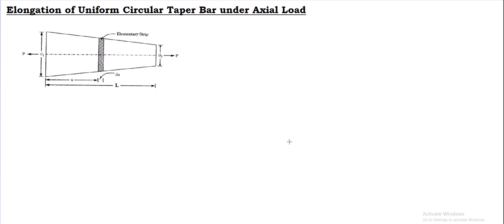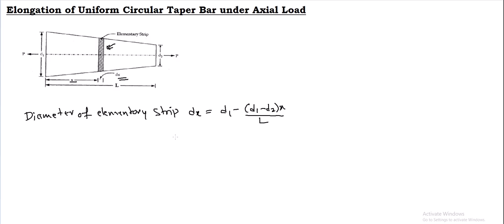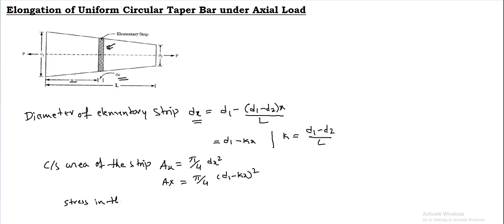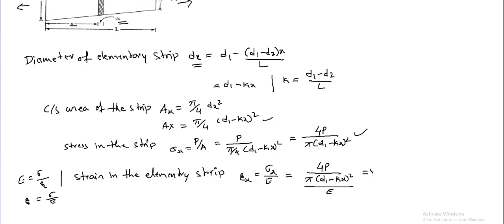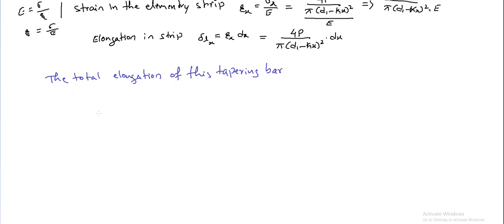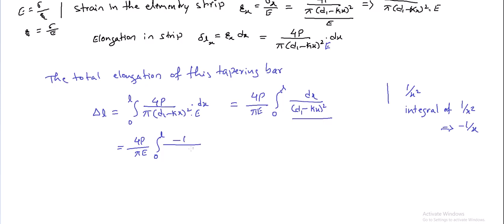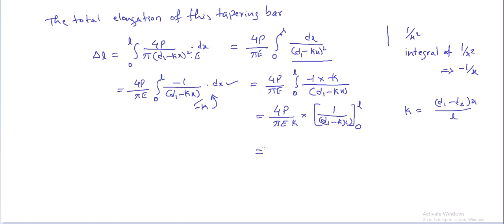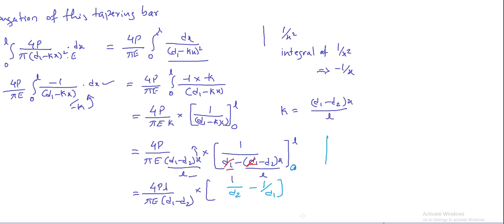Elongation of a Uniform Circular Taper Bar Under Axial Load | Complete Derivation | SOM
In this video, I have explained the derivation of elongation (extension) of a uniform circular taper bar subjected to an axial tensile load using a step-by-step integration approach.

📌 Topics Covered:

Circular taper bar concept
Variation of diameter along the length
Differential element method
Area expression at any section
Integration for axial deformation
Final elongation formula
Important assumptions and applications

This video is useful for:
✔️ Strength of Materials (SOM) Course
✔️ GATE Preparation
✔️ VTU and Other University Examinations
✔️ SSC JE and Engineering Competitive Exams

By the end of this video, you will clearly understand how to derive the elongation equation for a circular tapered bar and apply it in engineering problems and examinations.